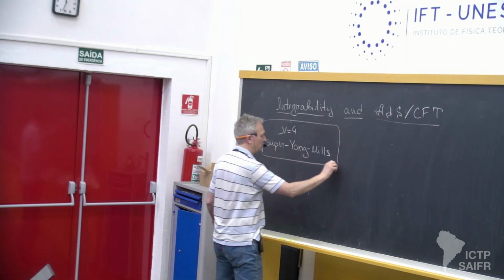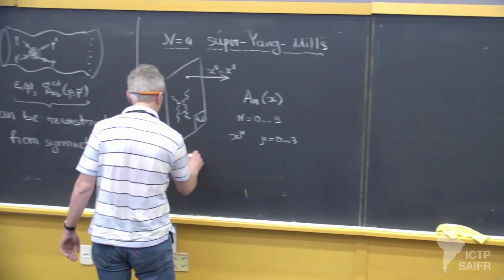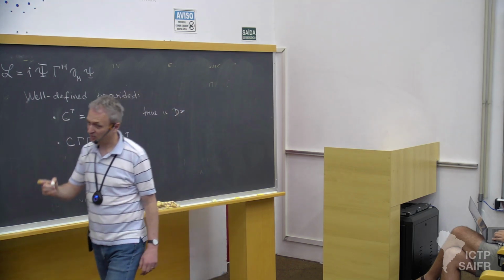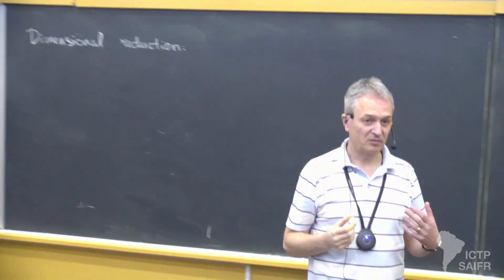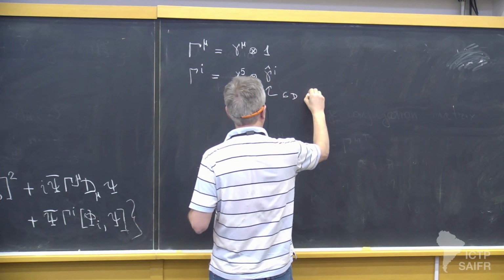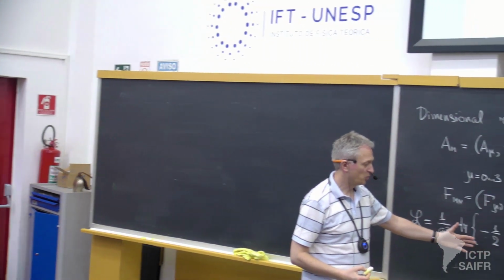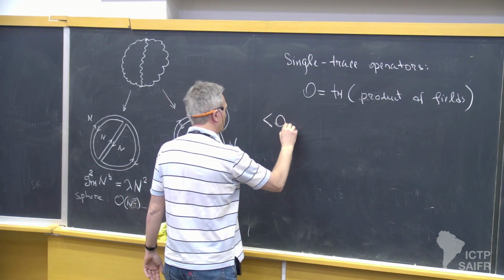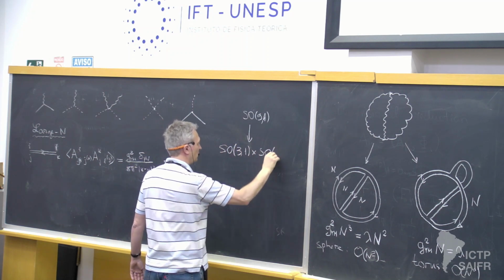Konstantin Zarembo: Integrability and AdS/CFT - Class 1 of 4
Holography@25: School
ICTP-SAIFR

Speakers:
Konstantin Zarembo (Nordita, Sweden): Integrability and AdS/CFT